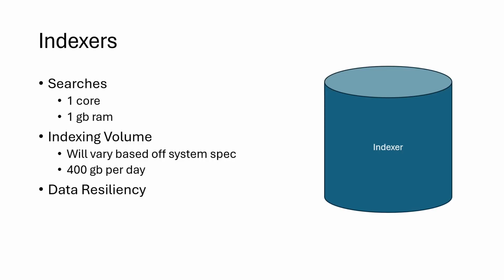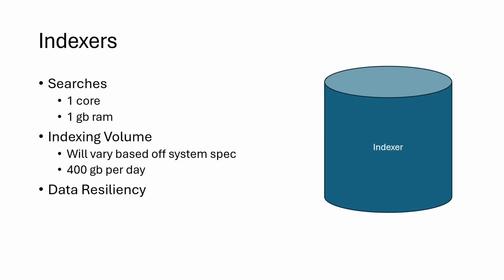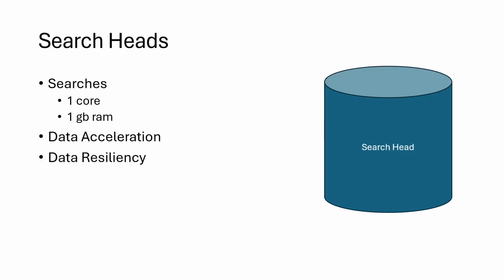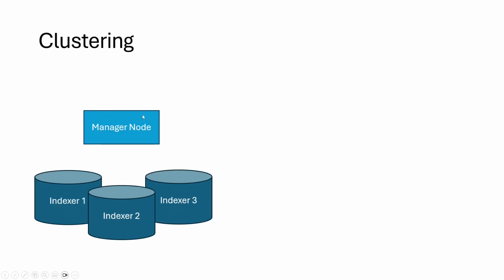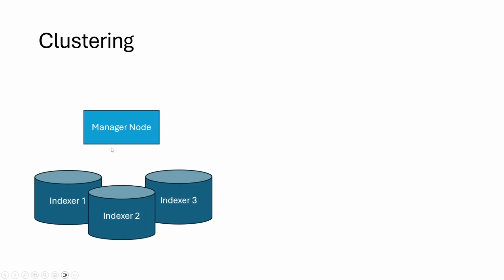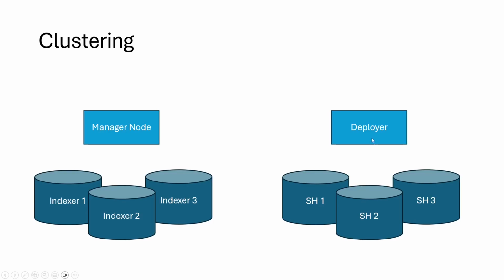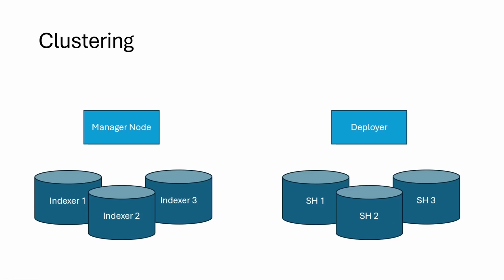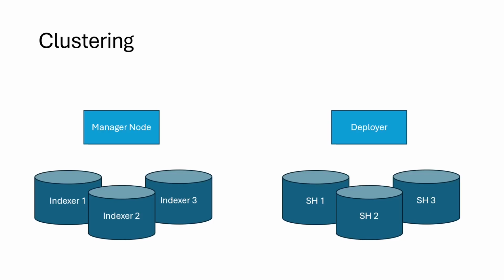Splunk on Steroids: Scaling Your Setup for More Data and Bigger Crowds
"Ready to make your Splunk environment flex like a champ? In this video, we’re diving into scalability—how to juice up the Indexer and Search Head to tackle monster data volumes and swarms of users without breaking a sweat. We’ll unpack pro tips to scale out your setup, boost performance, and keep searches snappy even when the logs hit hard. Whether you’re drowning in data or juggling concurrency chaos, this is your blueprint to a beefier Splunk. Hit play, scale up, and let’s get that environment pumping!"